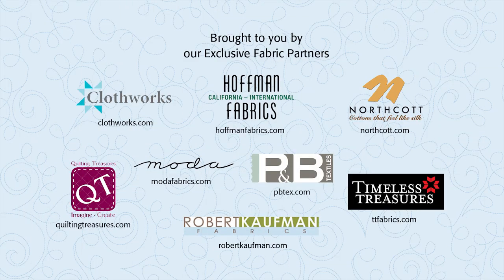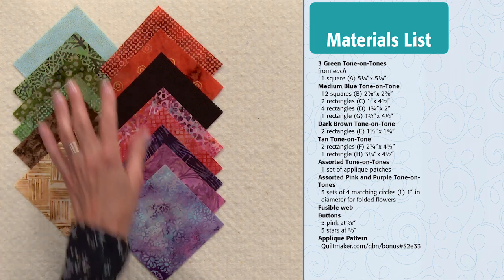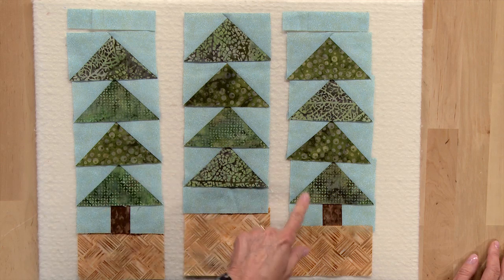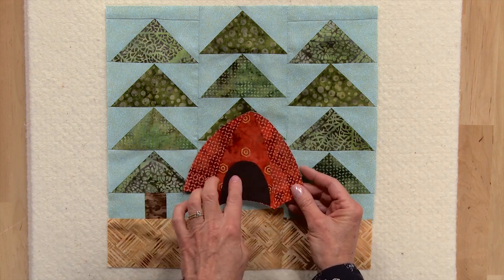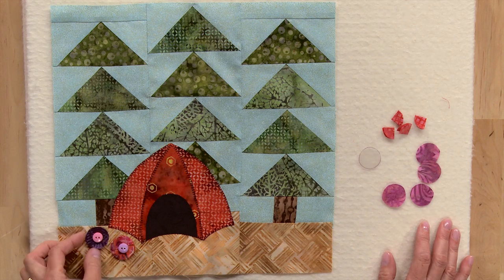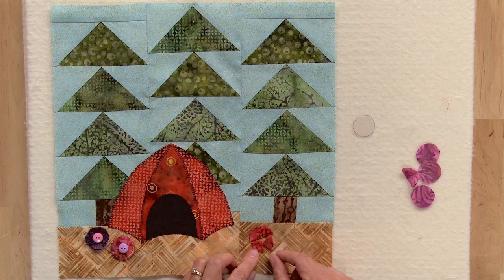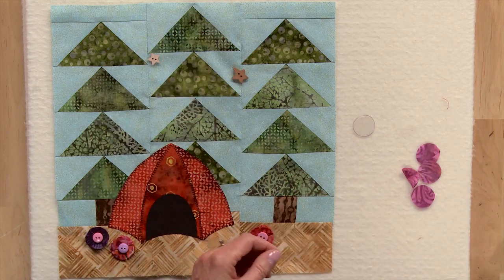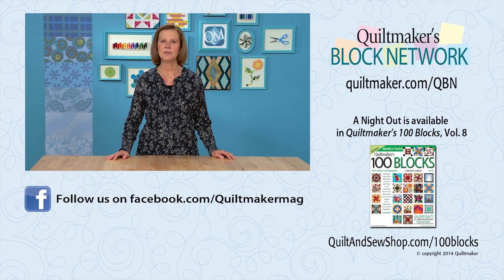Easy 3D Flower Embellishments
QM Creative Editor Carolyn Beam demonstrates the easy steps to create flower embellishments for her block A Night Out, block #733 from Quiltmaker’s 100 Blocks, vol. 8.